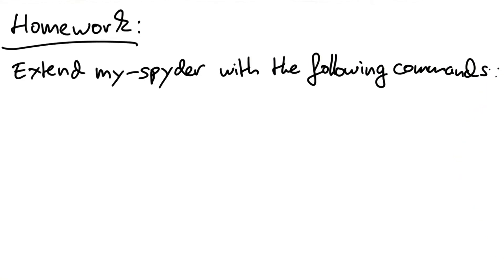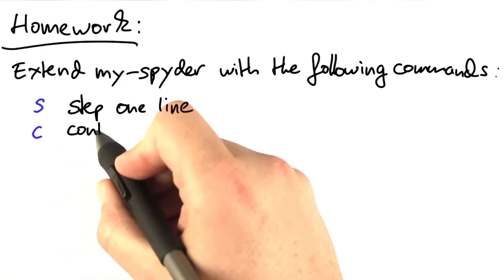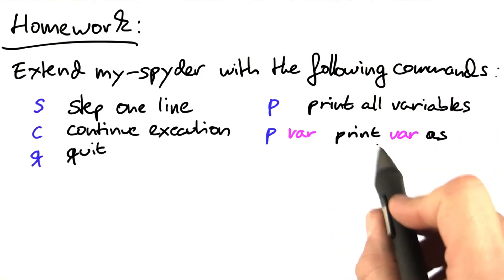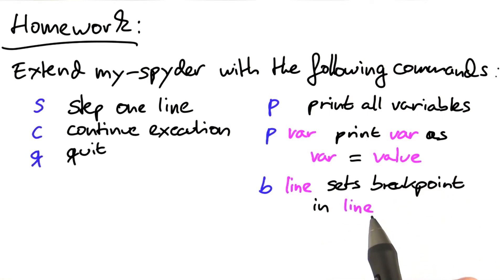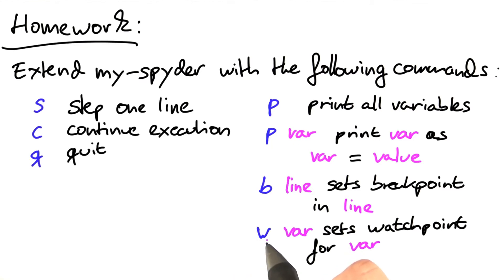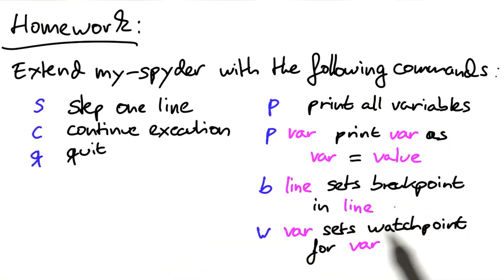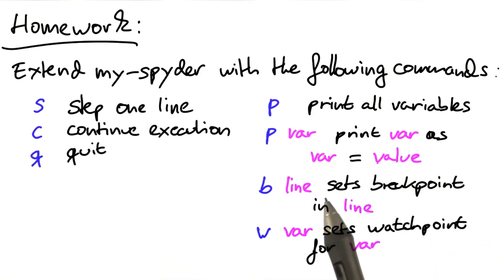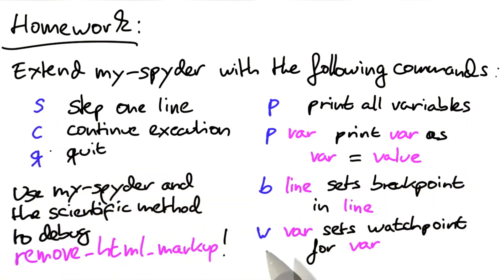Improve my-spyder - Software Debugging